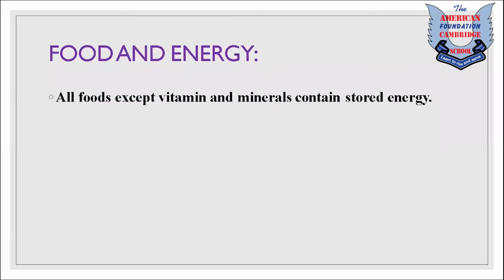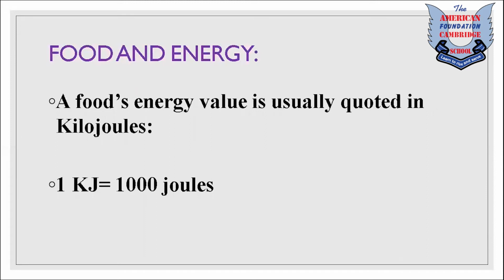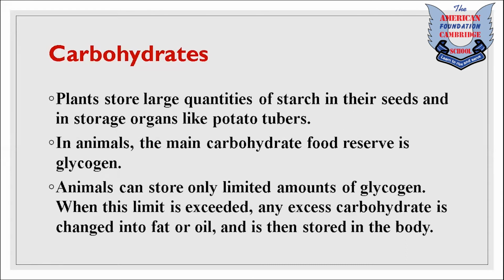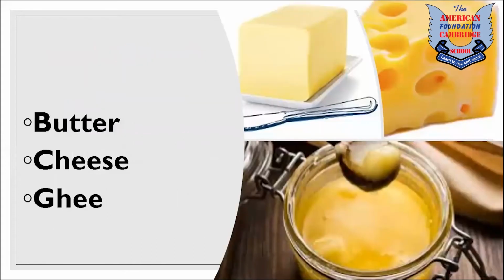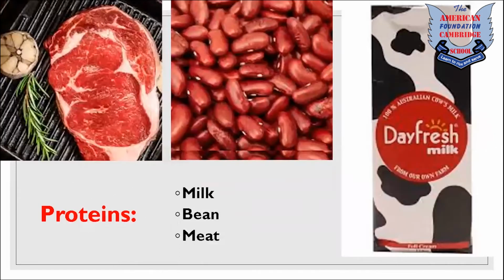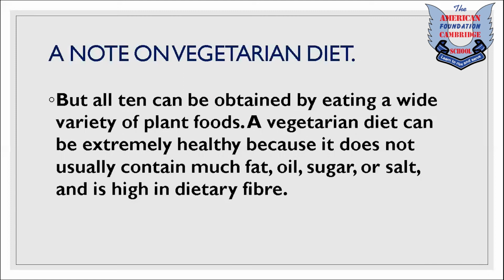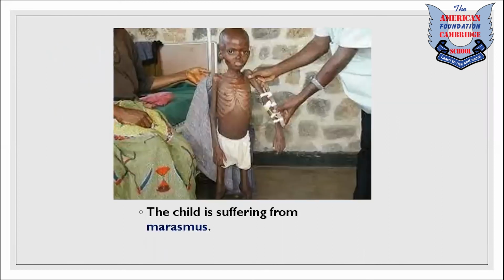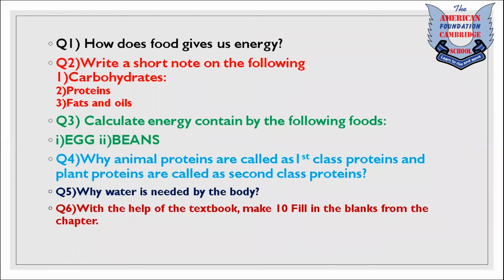Sr I Biology More about Food